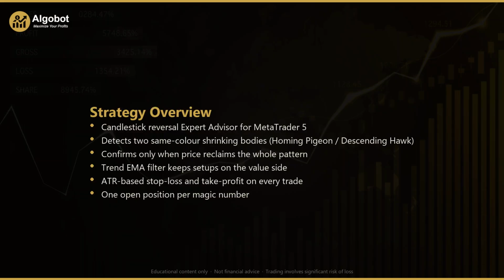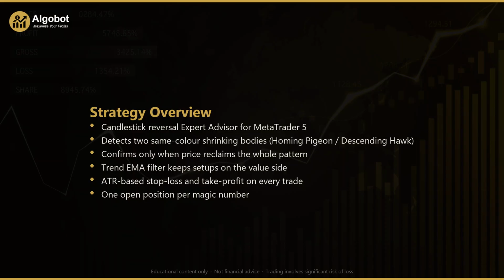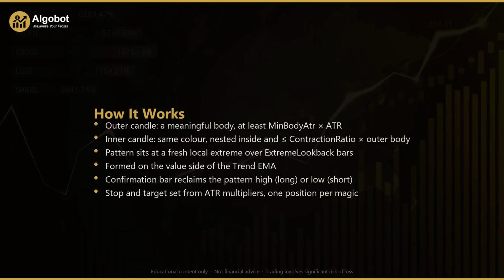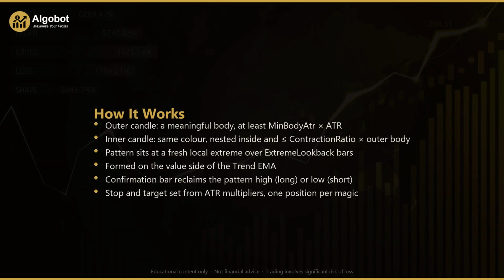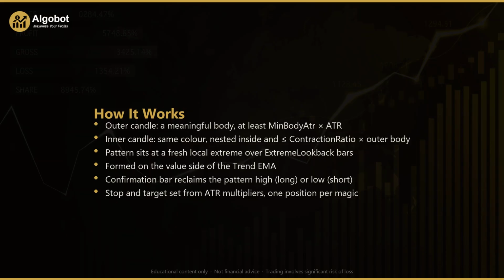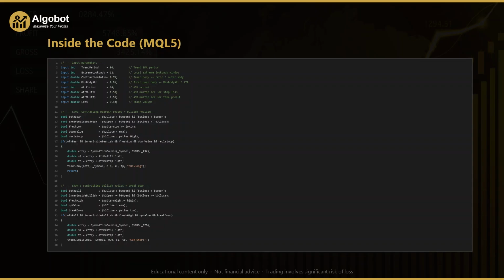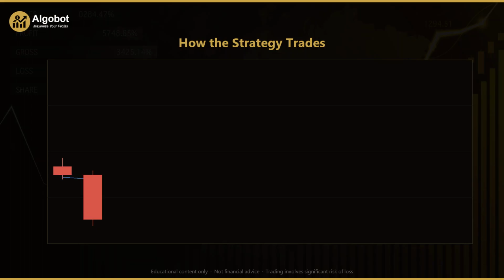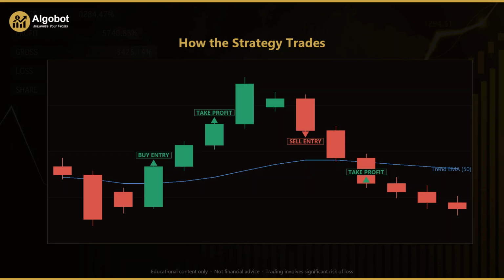Contracting Body Reversal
📊 What happens when two same-colour candles keep shrinking right at a market extreme? This video breaks down the Contracting Body Reversal pattern and its reclaim trigger.

This walkthrough shows how the strategy spots a fading push (the "Homing Pigeon" and "Descending Hawk" absorption footprint), waits for a reclaim of the pattern, and brackets each trade with volatility-based risk.

Key parameters:
- ContractionRatio: how much smaller the inner body must be to qualify
- MinBodyAtr: the minimum first-push size in ATR units, ignoring trivial candles
- TrendPeriod: the EMA length deciding which side of the trend the pattern formed on

00:00 Introduction
00:42 Strategy Overview
02:26 How It Works
04:51 Inside the Code (MQL5)
06:28 Logic Chart
09:41 Thank You